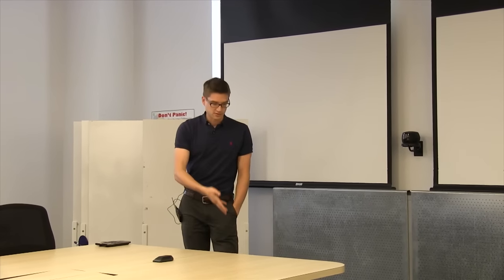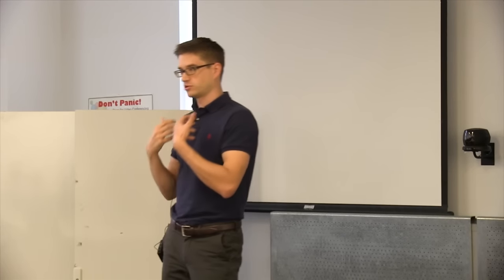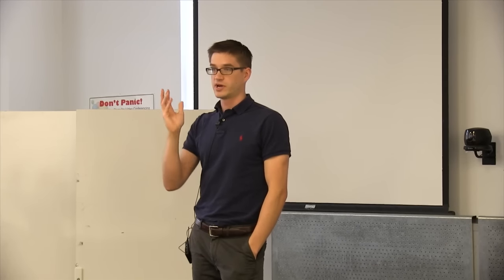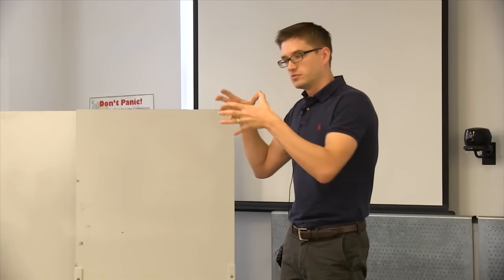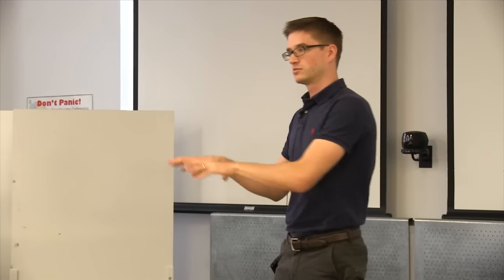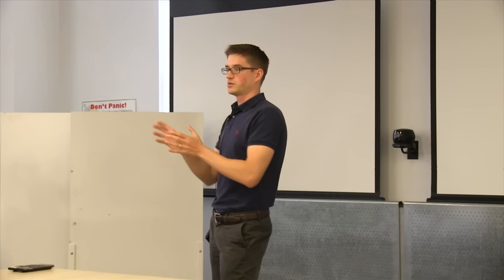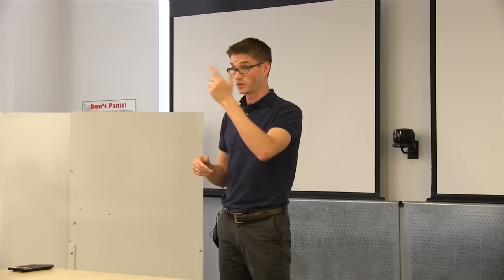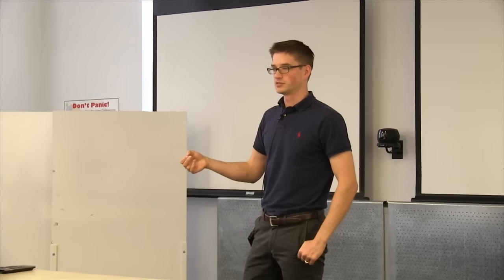So Good They Can't Ignore You | Cal Newport | Talks at Google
"Follow Your Passion" is Bad Advice. Here is What You Should Do Instead...

In this eye-opening account, Cal Newport debunks the long-held belief that "follow your passion" is good advice. Not only is the cliche flawed -- preexisting passions are rare and have little to do with how most people end up loving their work -- but it can also be dangerous, leading to anxiety and chronic job hopping.

After making his case against passion, Newport sets out on a quest to discover the reality of how people end up loving what they do. Spending time with organic farmers, venture capitalists, screenwriters, freelance computer programmers, and others who admitted to deriving great satisfaction from their work, Newport uncovers the strategies they used and the pitfalls they avoided in developing their compelling careers.

Matching your job to a preexisting passion does not matter, he reveals. Passion comes after you put in the hard work to become excellent at something valuable, not before. In other words, what you do for a living is much less important than how you do it.

With a title taken from the comedian Steve Martin, who once said his advice for aspiring entertainers was to "be so good they can't ignore you," Cal Newport's clearly written manifesto is mandatory reading for anyone fretting about what to do with their life, or frustrated by their current job situation and eager to find a fresh new way to take control of their livelihood. He provides an evidence-based blueprint for creating work you love.

SO GOOD THEY CAN'T IGNORE YOU will change the way we think about our careers, happiness, and the crafting of a remarkable life.